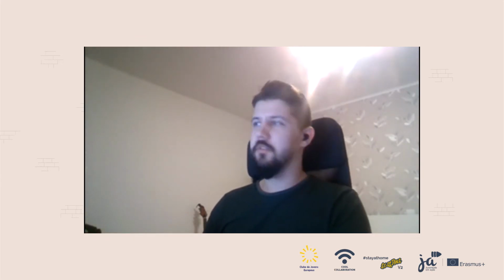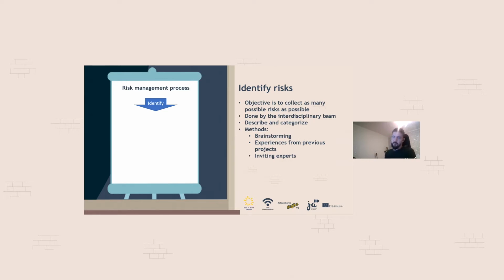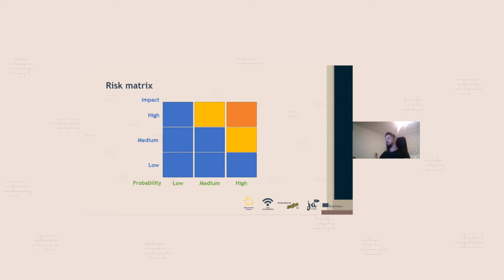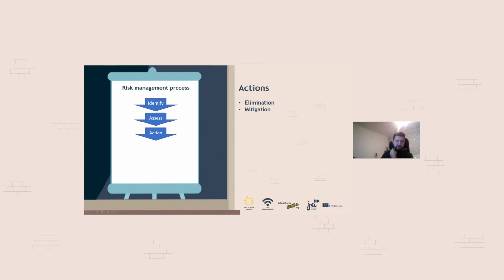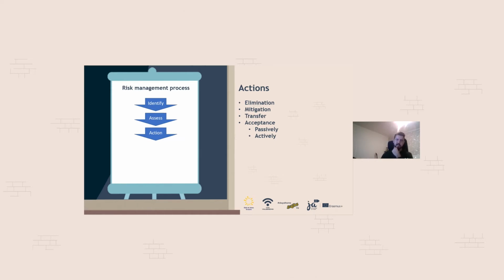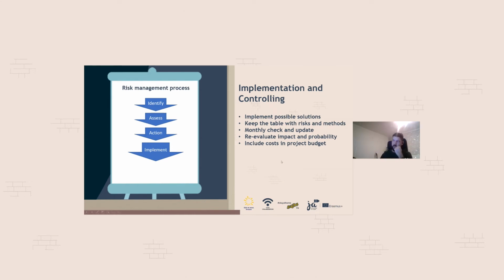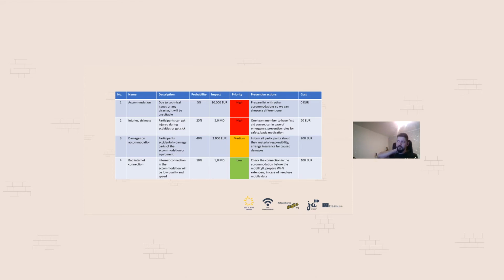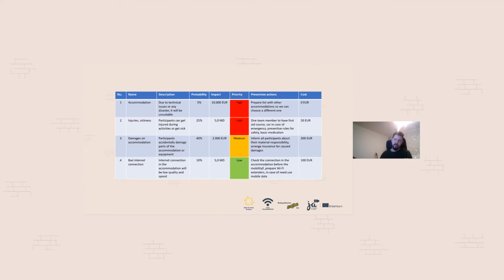Webinar Series EP. 4 - Gestão de Risco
4º episódio de série de Webinars sobre gestão de projetos
Projeto Cool Collaboration

Neste episódio:
-Gestão de Risco

Durante os meses de Novembro e Dezembro, o CJE e os seus parceiros no projeto Cool Collaboration, organizaram uma série de webinars dedicados ao tema da gestão de projetos. Liderado pelo coordenador de projetos Viktor Švec, ficámos a saber mais sobre vários aspetos essenciais para uma gestão de projetos eficaz e eficiente.

"Cool Collaboration" é um projeto de partilha de boas práticas, coordenado pelo Clube de Jovens Europeus e co-financiado pelo programa Erasmus+, através da Agência Nacional - Erasmus+ | Juventude em Ação.